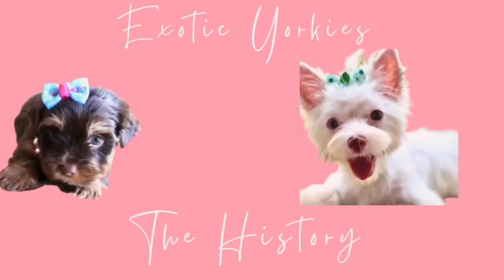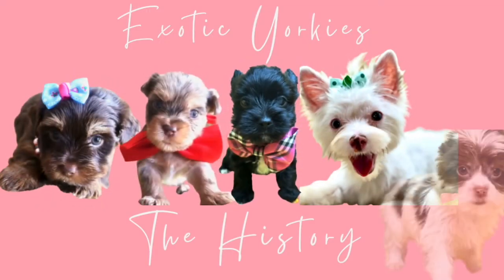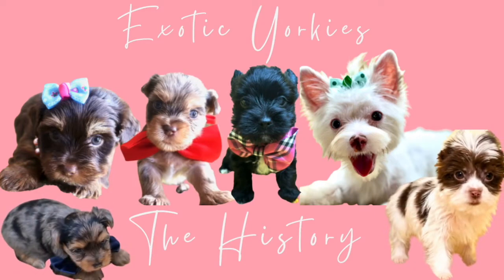What is an Exotic Yorkie?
This Video Will Help You Be Confident in Your Purchase of an Exotic Yorkie. We Recommend You Watch this Video Before You Purchase an Exotic Yorkie.